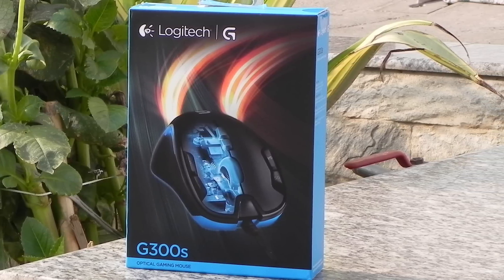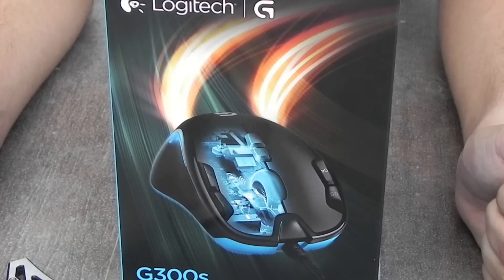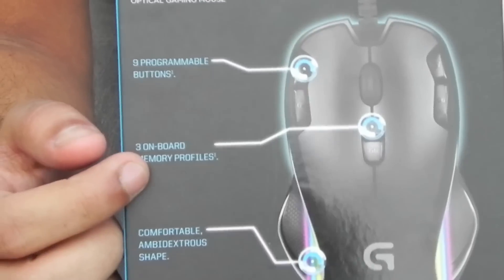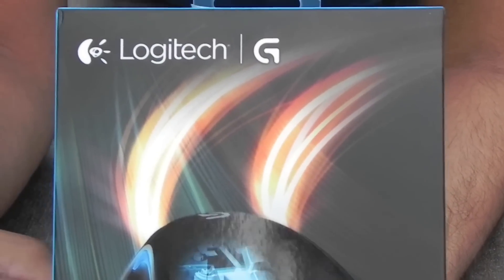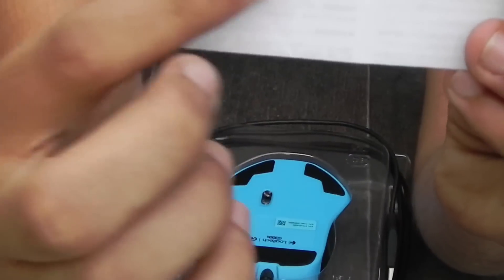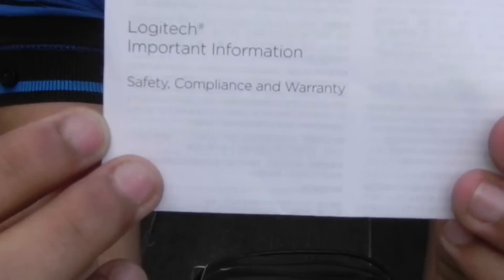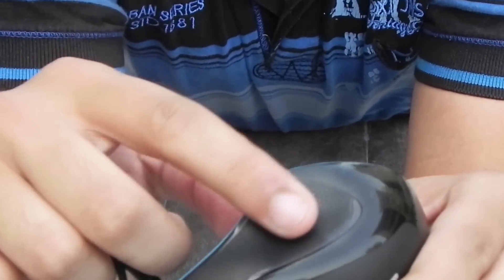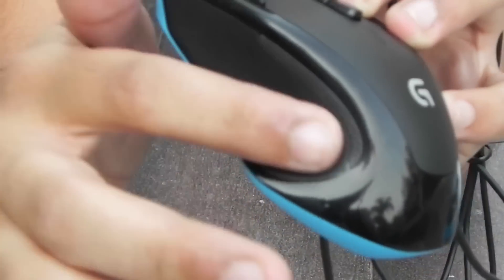Logitech G300s Unboxing and Review (Best Gaming Mouse under 30$) [XDG]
Logitech G300s or the Logitech G402 Hyperion Fury?. How do they stack up against their competition?

Would you call it the best gaming mouse for under 30$ in 2015?